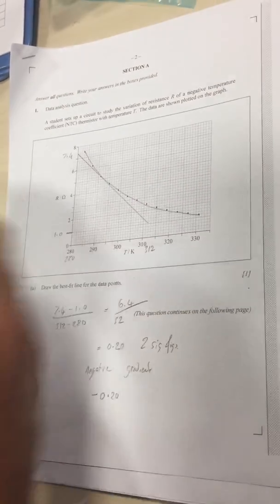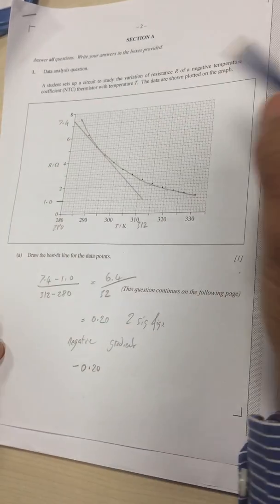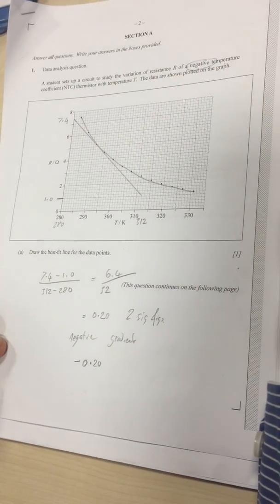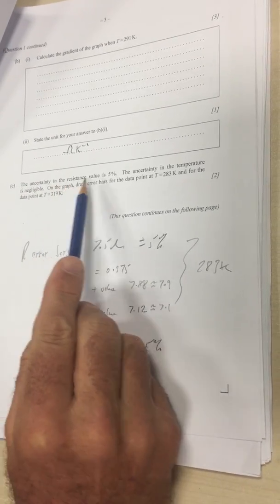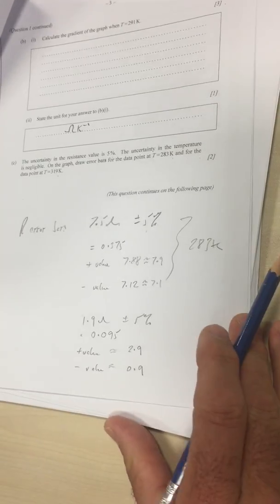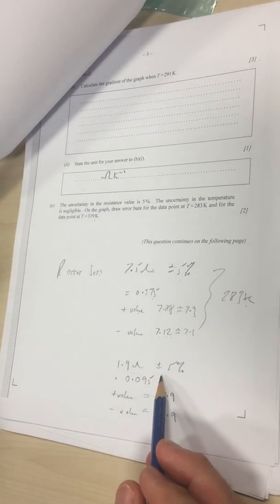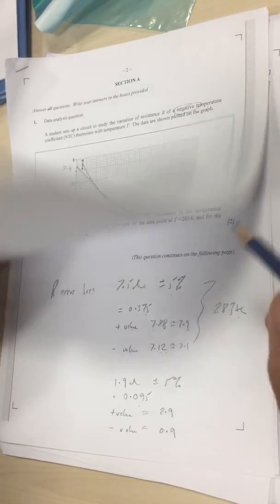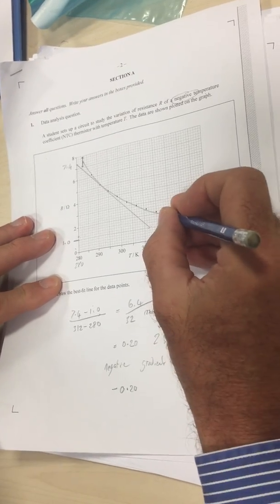G12 Mock 2020 SL Paper 3 Q1